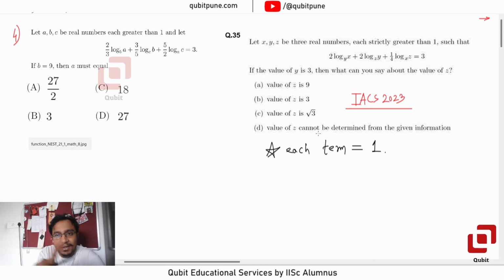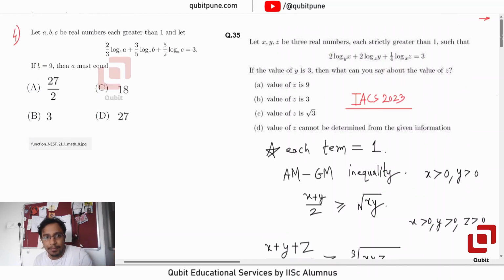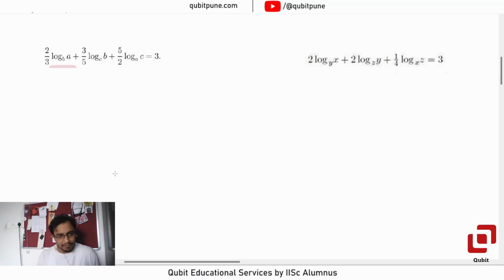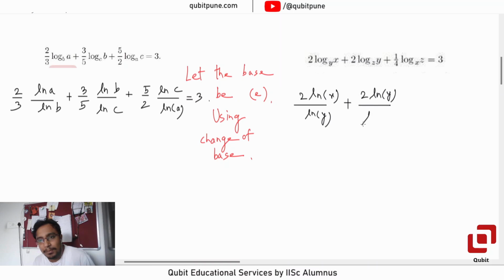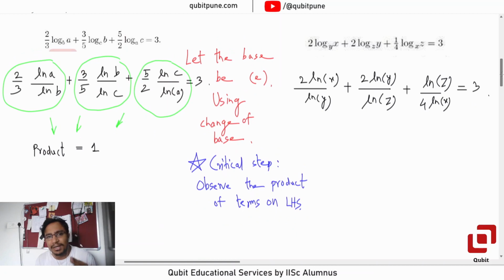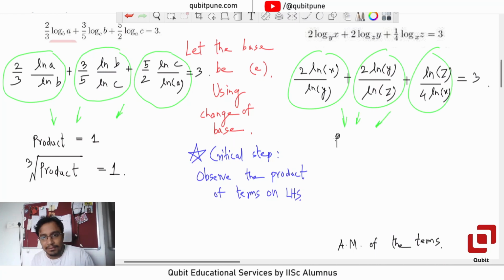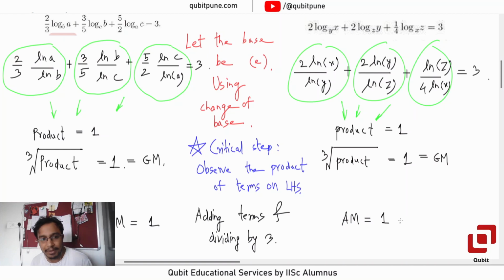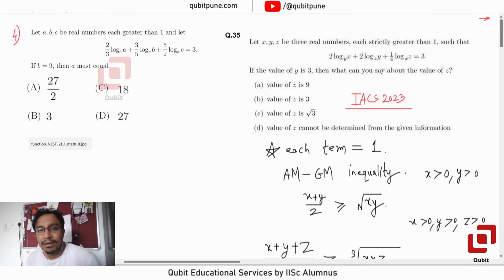UNEXPECTED Repeat MCQ | NEST 2021 | IACS 2023 | Shift 1 Q8 Functions